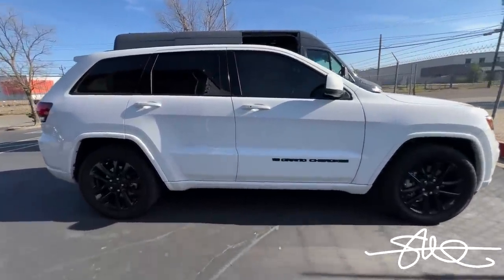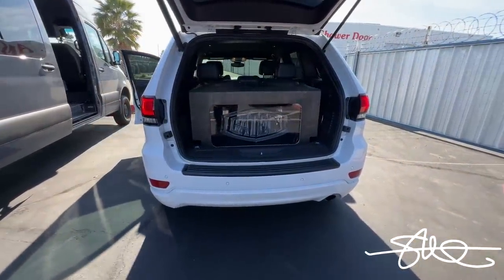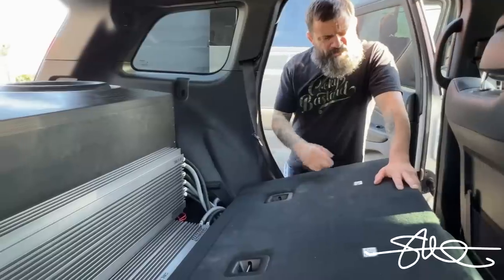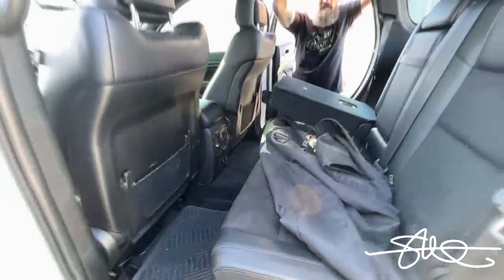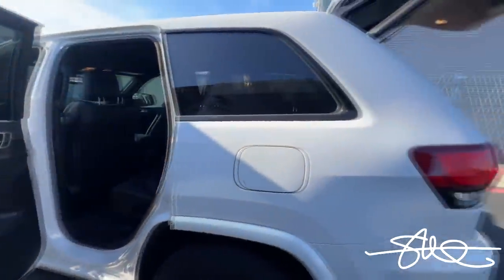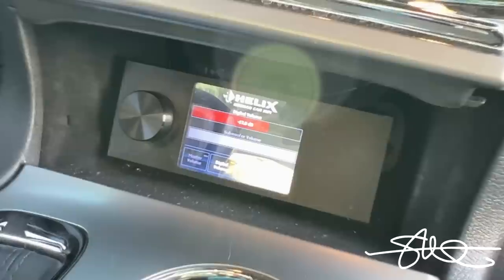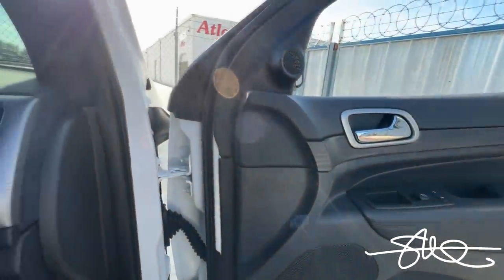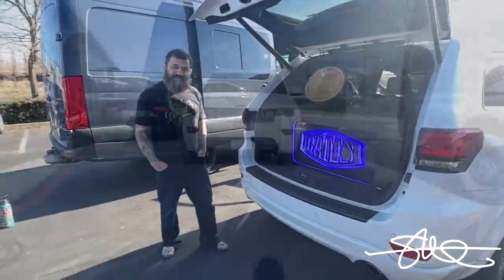This Jeep Digs DEEP 2 15" Sundown Nightshade Subs on 8,000 Watts Sound System Walk Around & Demo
Bobby stopped by to drop off a few amps for me to test for him and of course he showed up with a demo worthy system that they just finished.  This thing really did sound great! Thanks for the walk around and demo Bobby!